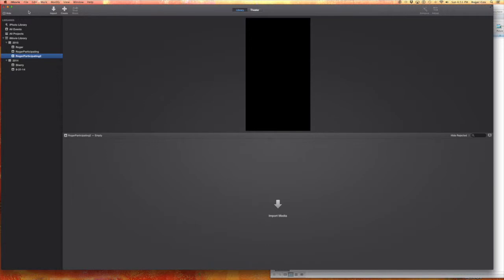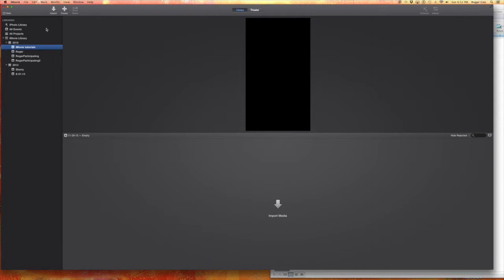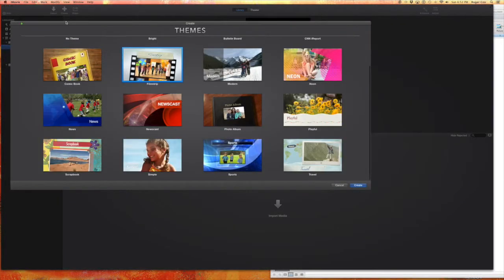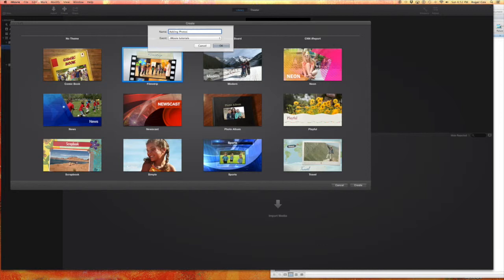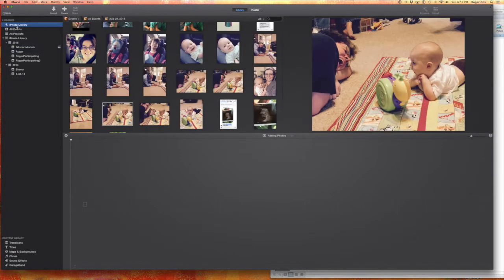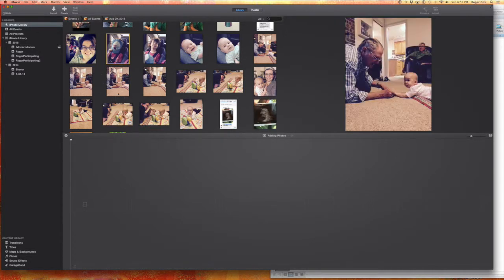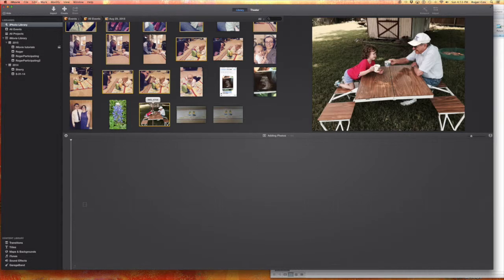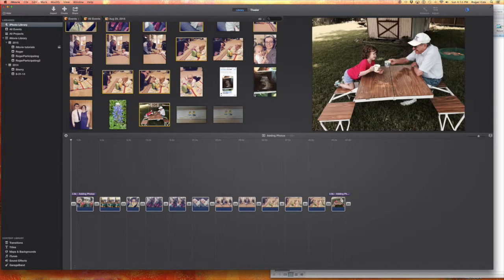Adding Photos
This video is about Adding Photos